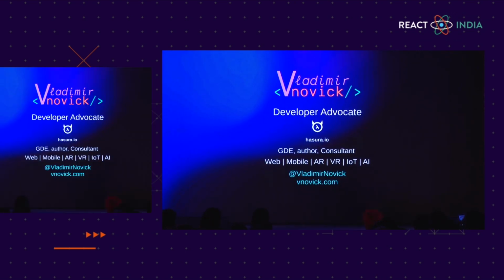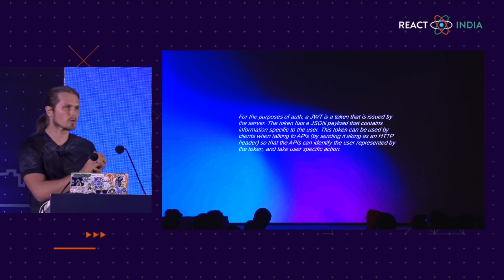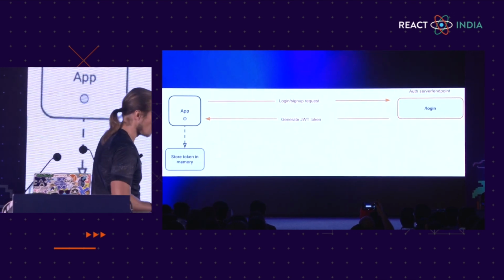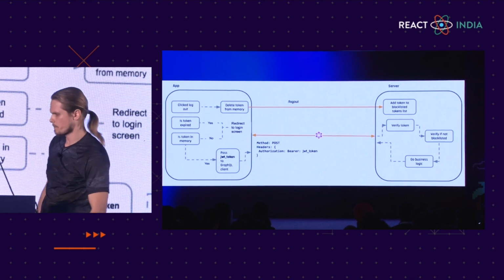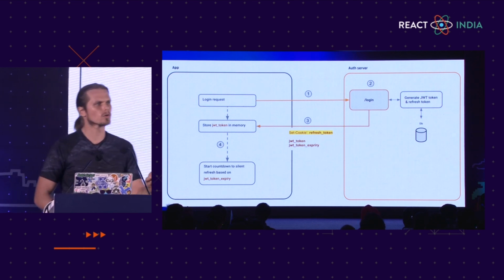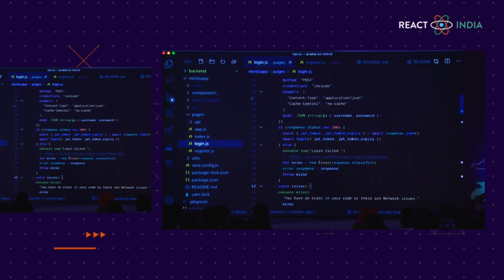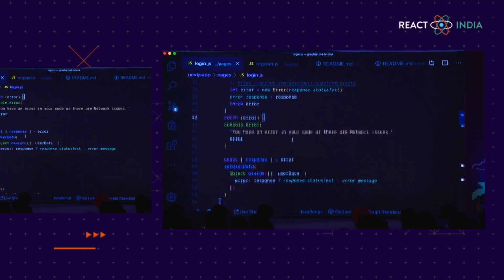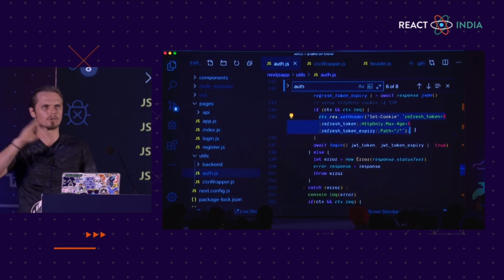Authentication best practices in React and GraphQL by Vladimir Novick | React India 2019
Authentication in React and React Native apps is sometimes considered a painful as well as vulnerable point of any app. If you bring in GraphQL and SSR it can be even harder to implement with security in mind. In this talk we will talk about various techniques you can use to authenticate your apps and will focus on best practices as well as common mistakes people do when using various authentication methods